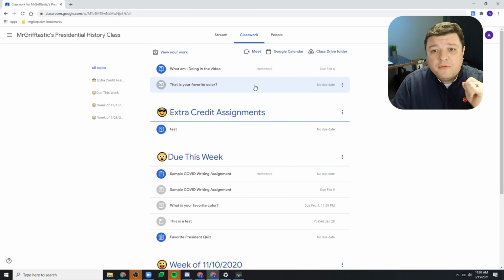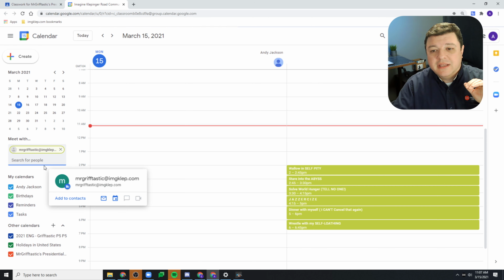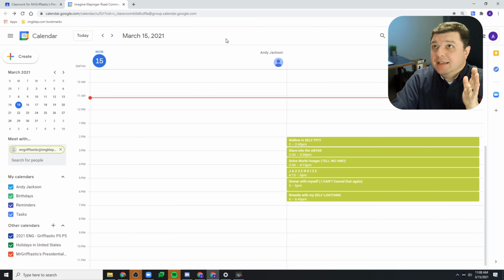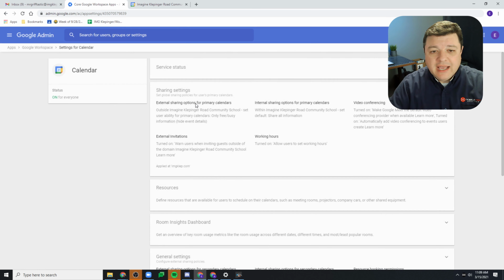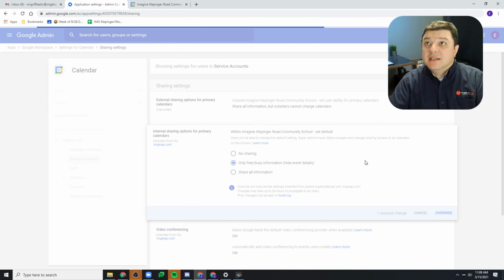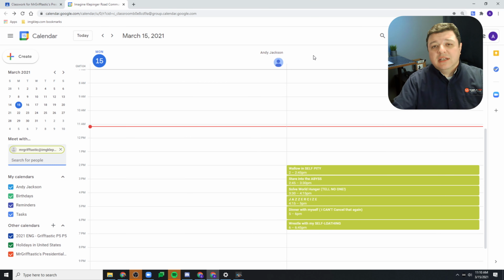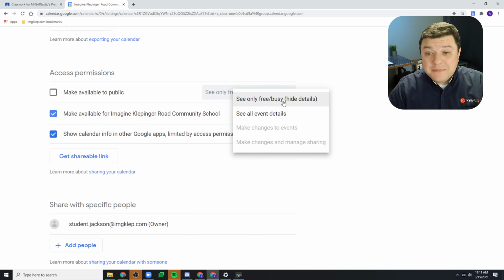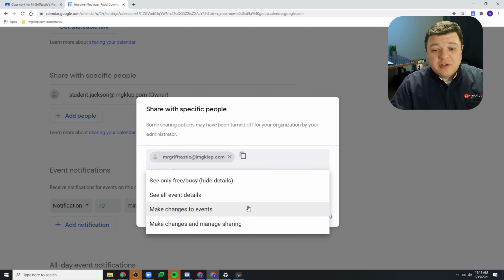Stop Students from Spying on your Calendar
Prevent Students From Seeing Your Google Calendar And Joining Your Private Google Meets And Zooms

Google Admins Follow The Settings Below
Within Google Admin Console go to:
- Apps
 - Google Workspace
 - Calendar
 - Settings for Calendar
 - Share Settings
 - Internal Sharing Options for Primary Calendars
     -  Set to "Only free/busy"

You can select the entire OU if you want to  or your teacher OU specifically.